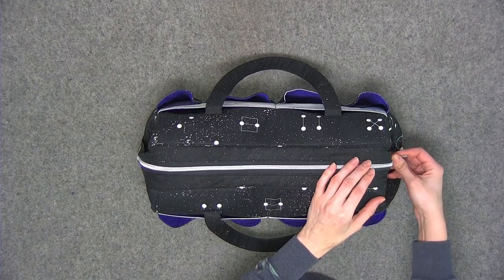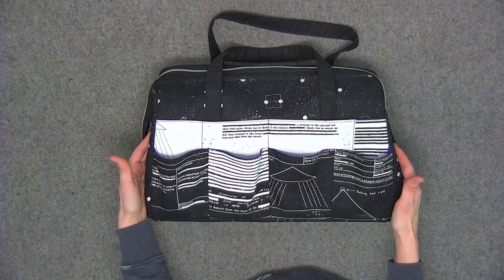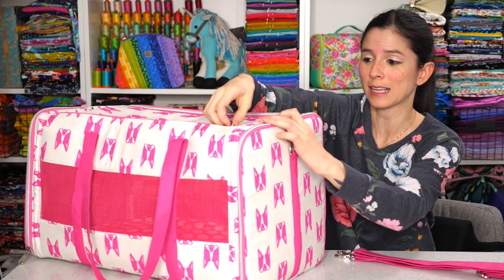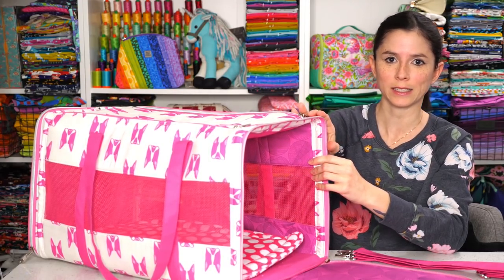His, Hers, and Furs vol. 1 Trailer Video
The bundle is no longer available, however, you can find each of the patterns here: